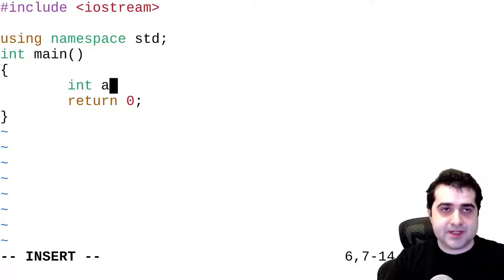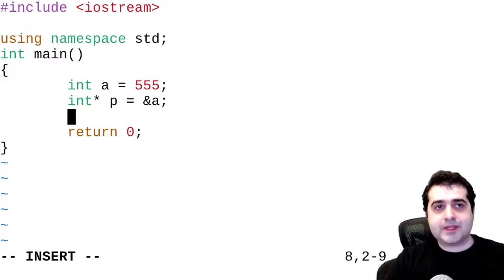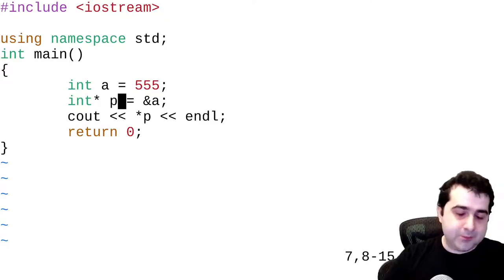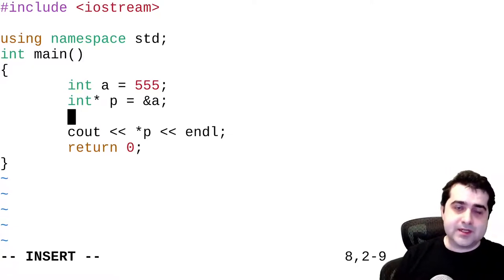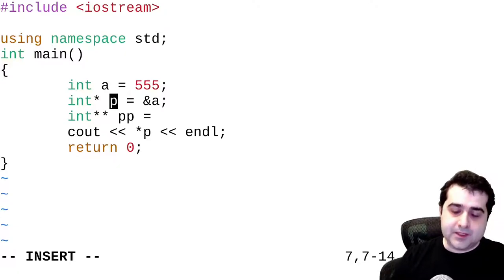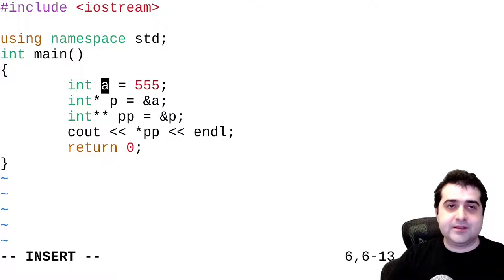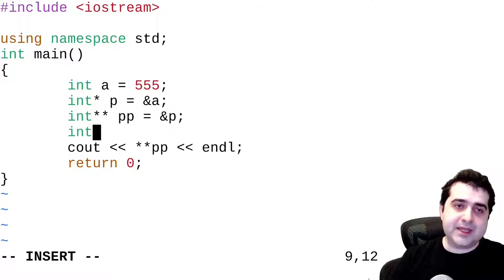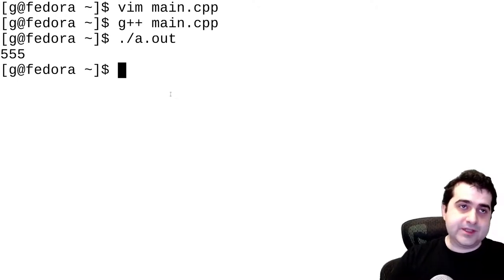Double Pointers in C++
This video explains how to use pointer to pointer types also known as double pointers. Since pointers just store memory addresses of certain types its possible to store the address of a pointer to a pointer or a pointer to a pointer to a pointer...etc. So its possible to have a pointer such as ptr (not advisable)